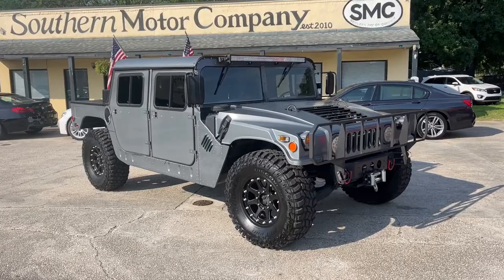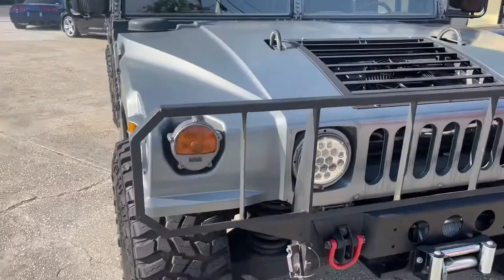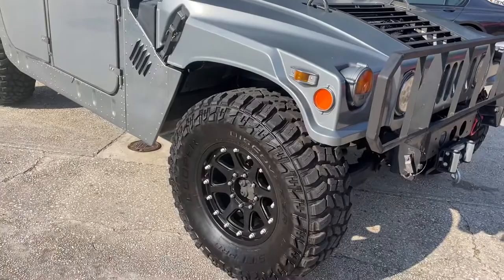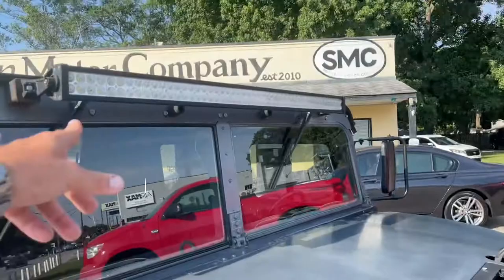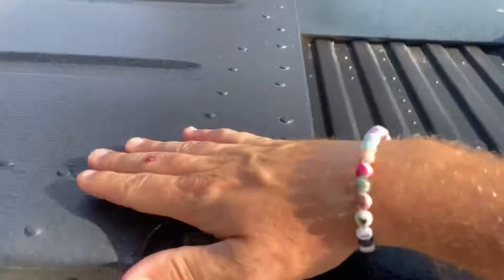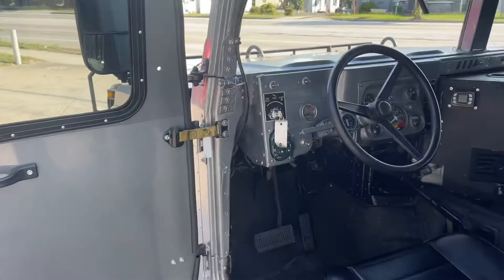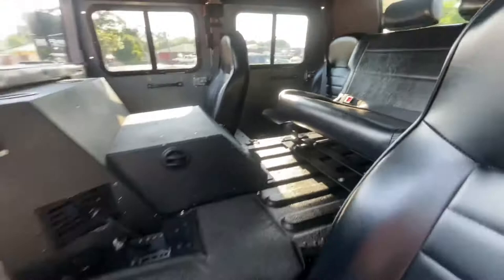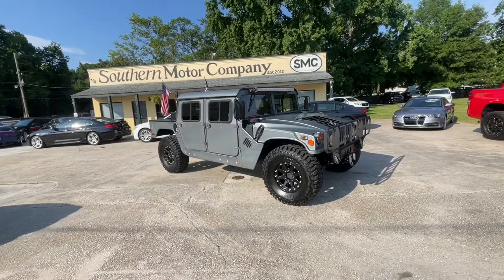1991 AM General Humvee For Sale at Southern Motor Company | June 2022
Hello everyone, here's the review of the 1991 AM General Humvee we're selling at southernmotorcompany this vehicle has low mileage at around 17K. Tires are like new with upgraded rims. This Humvee has more of a Urban look with its Gray Paint and Sporty looking Wheels. The Interior is clean with no rips or tears in the seats. Don't forget it has COLD AC which works great when you have the doors attached to the vehicle LOL. For more details or questions feel free to give us a call at (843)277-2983 ask for Chris Salisbury for in depth questions and talk with Chad Dolbier in Sales to start the buying process with us. We can have this vehicle shipped to your door step. Shipping is an additional cost over the price of the vehicle, but send us your Zip Code and we'll get you a Price Quote today!!!

1991 AM GENERAL Humvee - $33,987 plus your States Sales Tax | Shipping is Extra
Call our Store at (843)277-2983

Filmed, Edited & Spoken by: Chad Dolbier